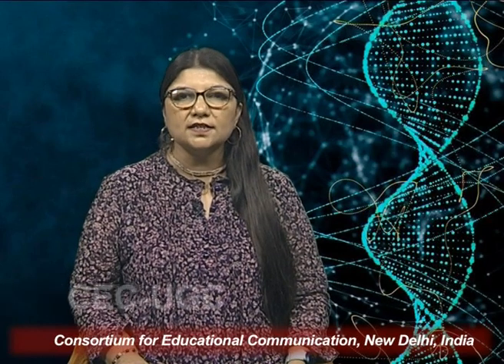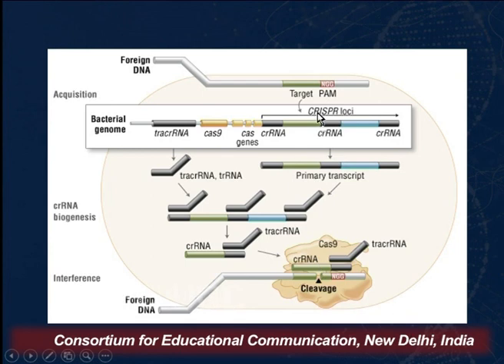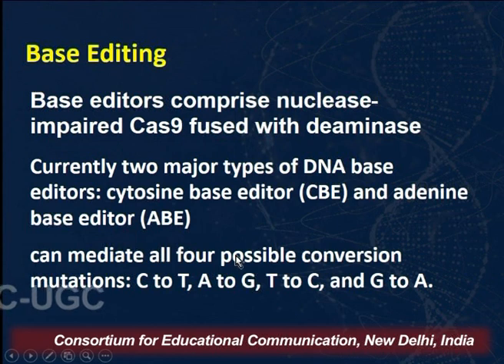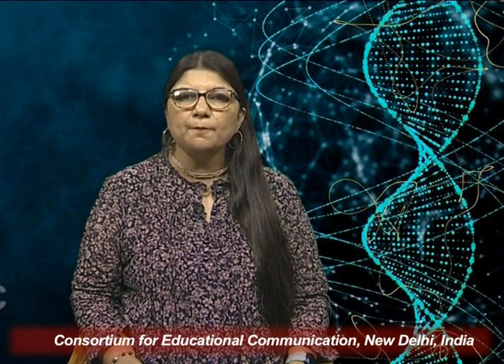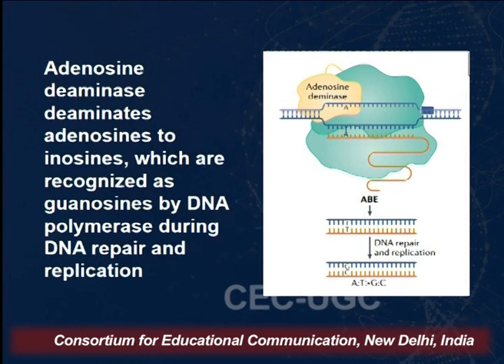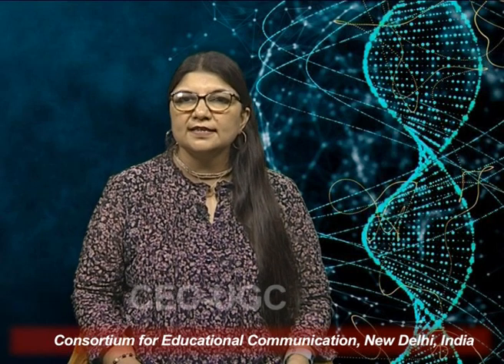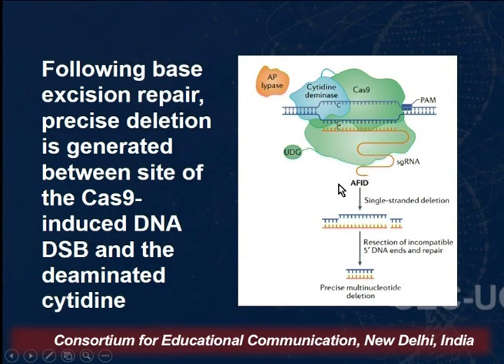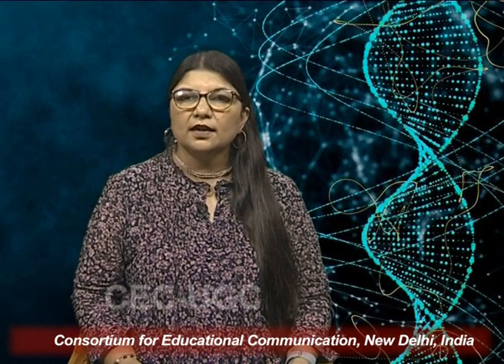Biotechnology : CRISPR/Cas9 tool – Next Generation CRISPR Technologies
This Lecture talks about Biotechnology : CRISPR/Cas9 tool – Next Generation CRISPR Technologies.